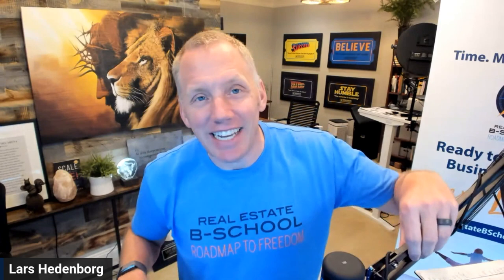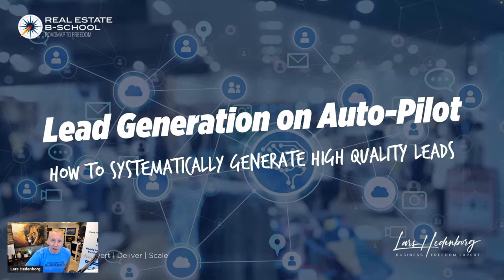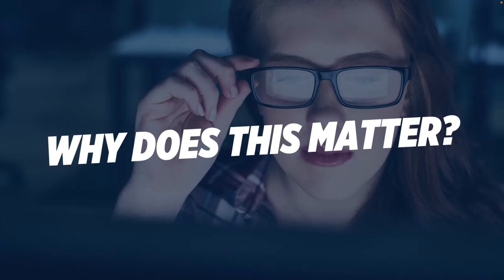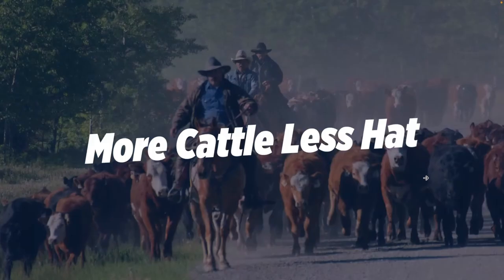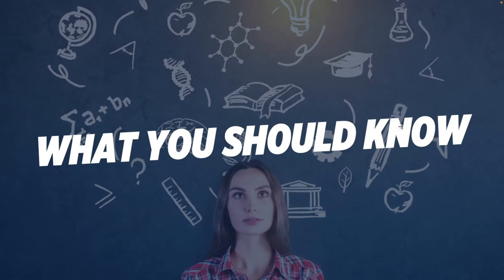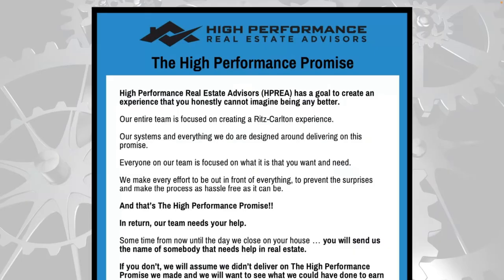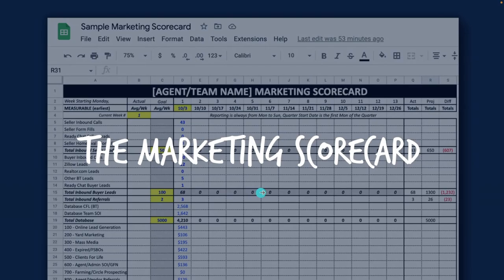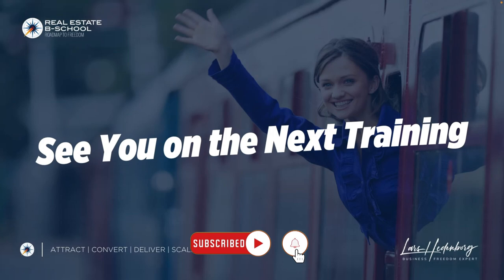How to Put Your Lead Generation on Auto-Pilot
Discover the ultimate guide to automating your lead generation as a real estate agent and unlock a never-ending stream of clients! In this must-watch video, we reveal proven strategies and expert tips on how to put your lead generation on auto-pilot. Say goodbye to manual prospecting and hello to a steady flow of high-quality leads. Whether you're a seasoned agent or just starting out, this game-changing approach will revolutionize your business. Don't miss out on the secrets to success in the competitive real estate market. Watch now and take control of your client acquisition process!

Want to be our next Case Study? I am looking to help growth minded real estate agents and team leaders profitably scale during the "shift storm" we are experiencing. Check out the details below if you want to be one of them! No gimmicks or hype, just the stuff that works!

Lars Hedenborg is the host of the Real Estate Team Builders podcast and the Founder of Real Estate B-School. Real Estate B-school provides tools, systems, training and coaching for top producing real estate agents and team leaders looking to build profitable, sustainable, systems driven businesses. Lars is also the best-selling author of “Scale or Die - Achieve True Freedom in Your Real Estate Business & Live Your Life Without Regrets”. Lars' career in real estate began in March 2007 when he left his corporate career in acquisitions and strategy. By the end of his first full year in real estate, he hustled to close 71 sides but was working 70+ hour weeks, leaving his family life to suffer. This motivated Lars to scale his real estate business so that it could run without him. Lars and his team have served over 5,000 families with their real estate needs. Now he's on a mission to help other top agents and team leaders achieve time and money freedom by scaling their business and building leveraged income through the eXp platform. Lars is a Jesus follower and is married to his much better half Julie and they have 2 kids Anders and Kendal that keep him on his toes and incredibly busy.